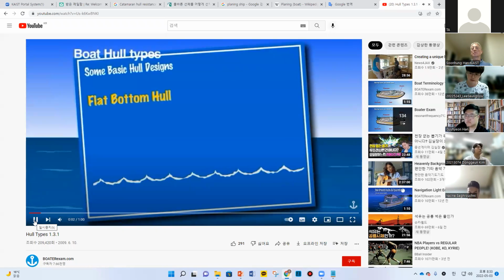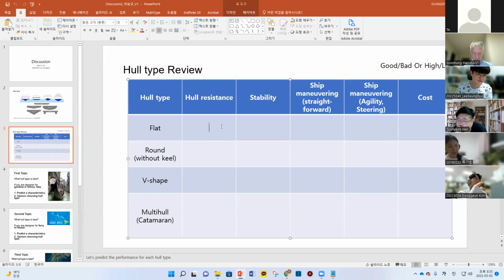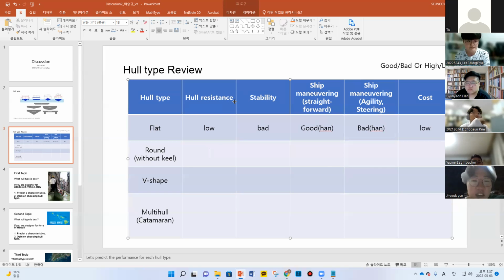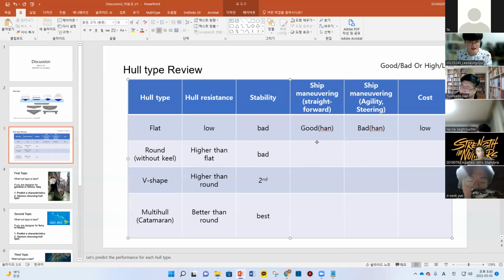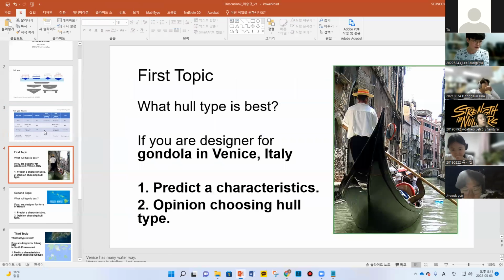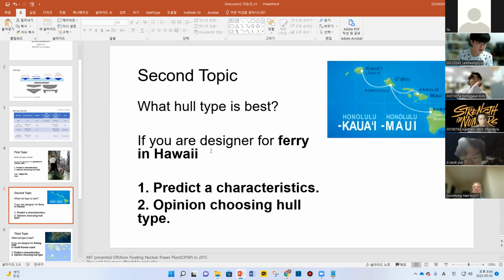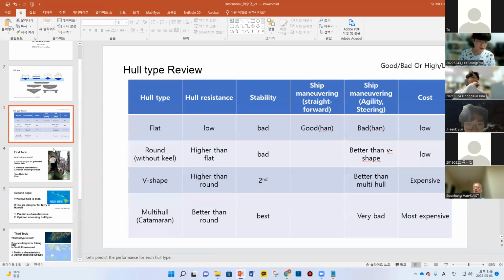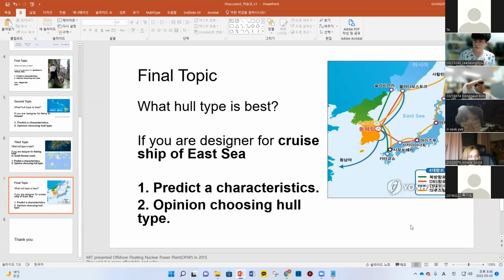Lecture 16 4 20220503 Hull forms Student discussion